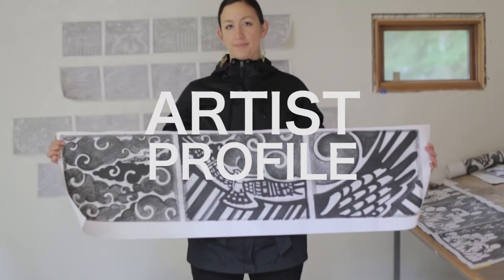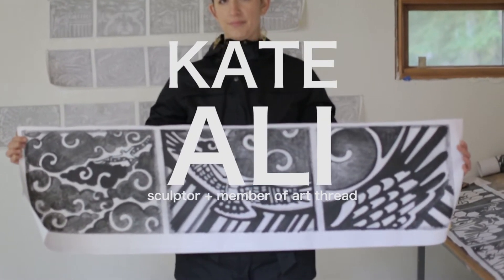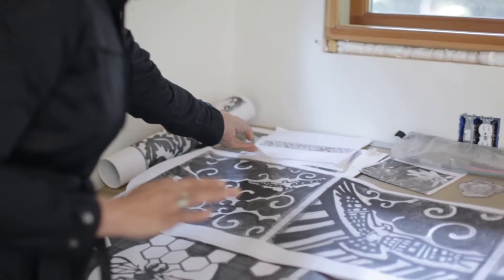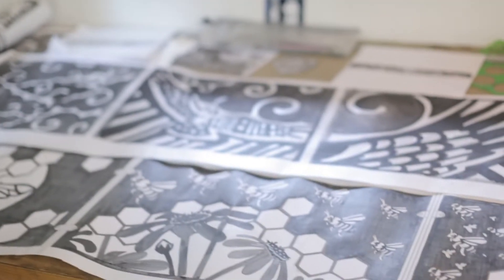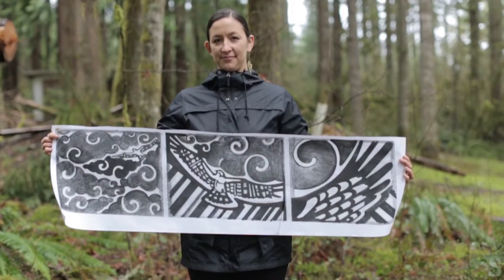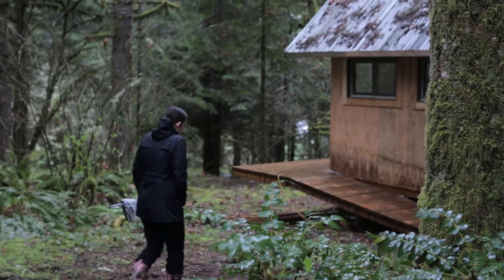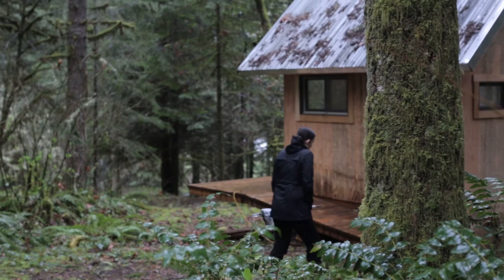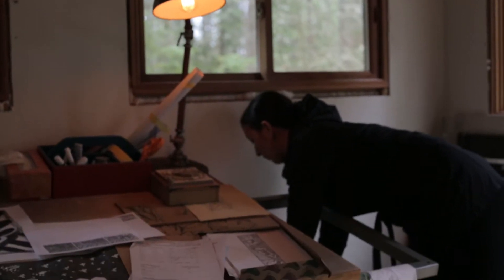Kate Ali - West Eugene EmX Artist Profile